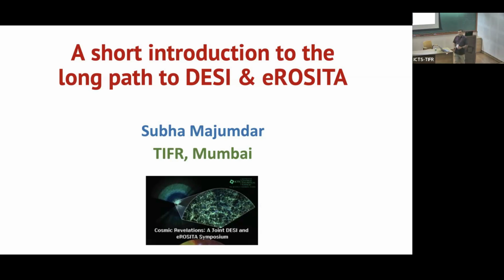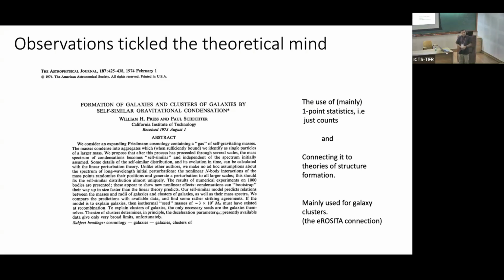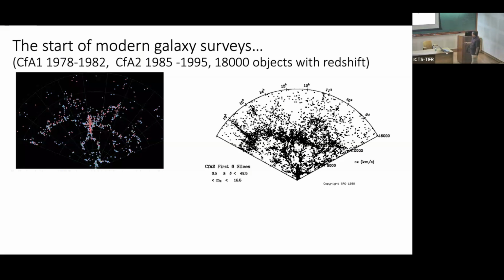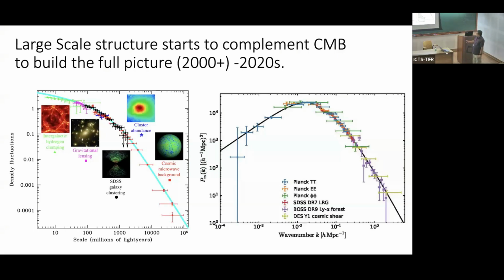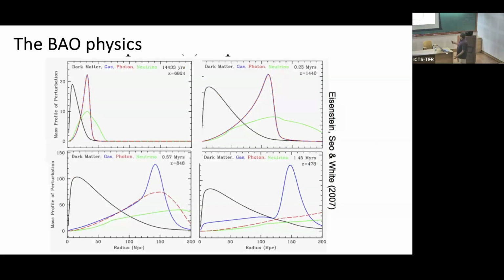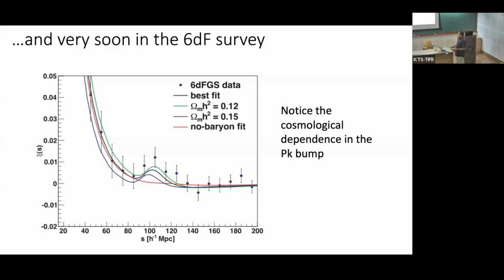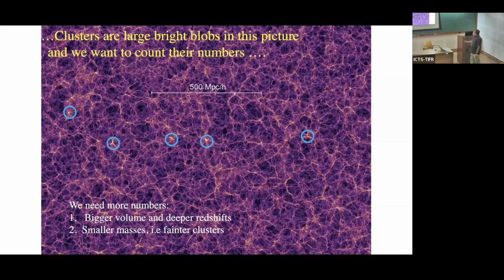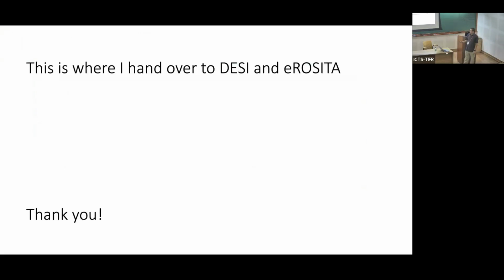A Short Introduction to the Long Path to DESI & eROSITA by Subha Majumdar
DISCUSSION MEETING
COSMIC REVELATIONS: A JOINT DESI AND EROSITA SYMPOSIUM

ORGANIZERS - Shadab Alam (TIFR, Mumbai, India) and Subha Majumdar (TIFR, Mumbai, India)
DATE & TIME - 22 May 2024

Join us for a one-day hybrid symposium as we delve into the groundbreaking discoveries from the Dark Energy Spectroscopic Instrument (DESI) and the extended ROentgen Survey with an Imaging Telescope Array (eROSITA). This first-of-its-kind-in-India event will have eminent scientists from these large collaborations, talking about these surveys, offering an opportunity to explore the frontiers of research in cosmology and large-scale structures of the Universe.

The symposium is aimed at looking at the latest revelation concerning the mysteries of dark energy, new constraints of neutrinos, the latest map of the large-scale structure of the universe, and unveiling an all-sky catalogue of the largest virialized objects in our Universe shining brightly in X-Rays. These two latest and largest surveys bring unique insights into the formation and evolution of galaxies, the distribution of matter on cosmic scales, and the elusive nature of dark matter.

Rarely in the history of astroparticle physics and cosmology have results come out of two large surveys within the span of a few weeks, i.e DESI's unprecedented optical spectroscopic surveys and eROSITA's deep X-ray observations, giving complementary and competing information on some of the most profound enigmas of our cosmos. We invite you to embrace this unique opportunity to learn about contemporary cosmology research, engage in related scientific discourse, and forge new connections in our quest to understand our Universe.